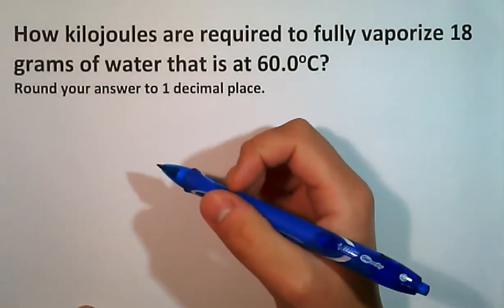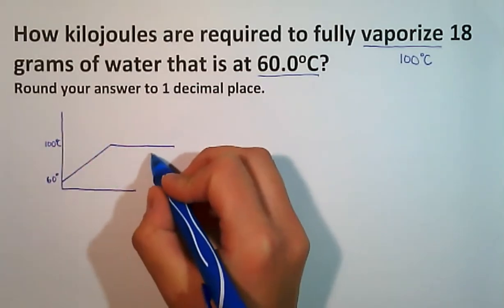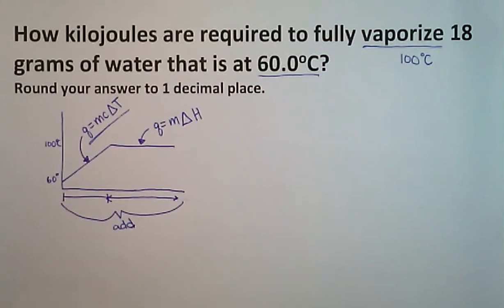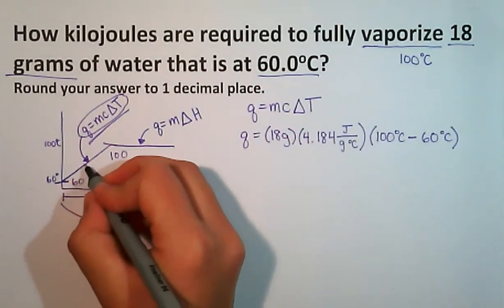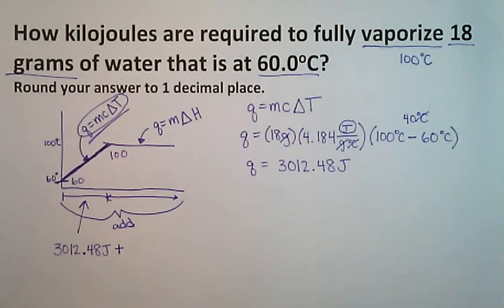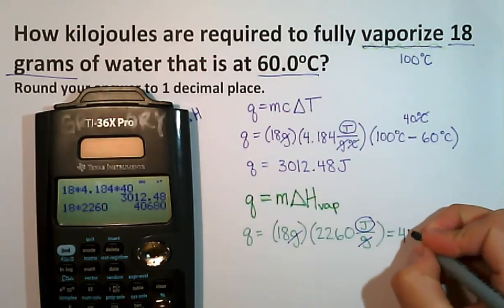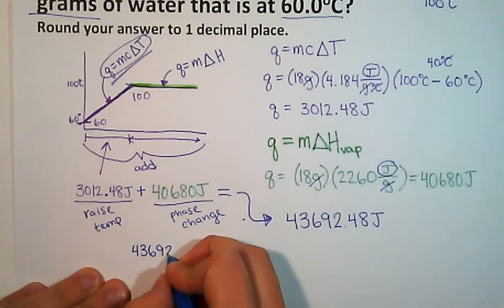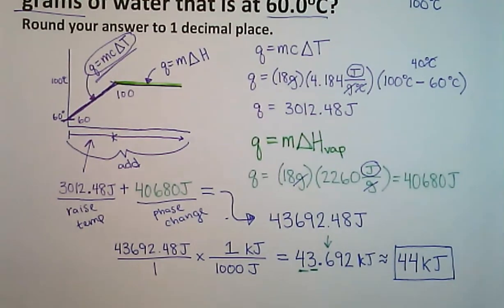Enthalpy of Phase Changes Example #4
This video shows an example of how to solve for the total energy of a temperature change AND a phase change.